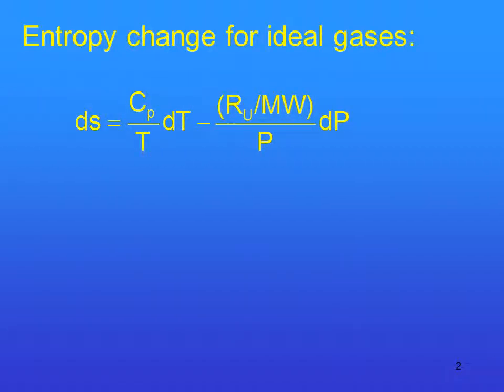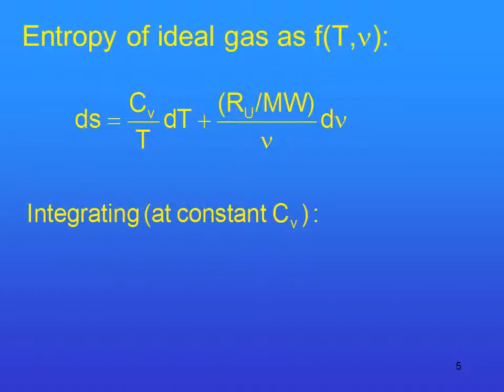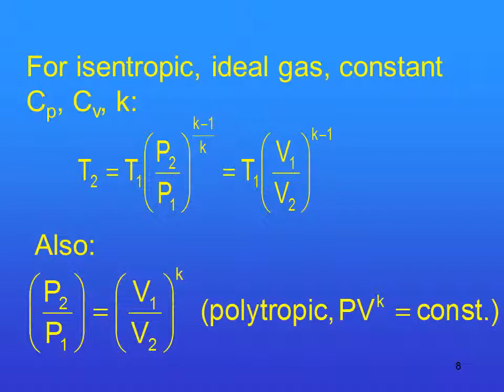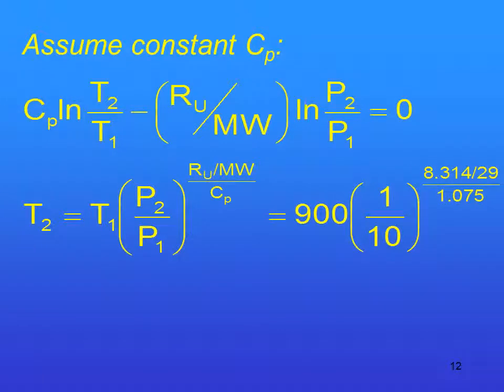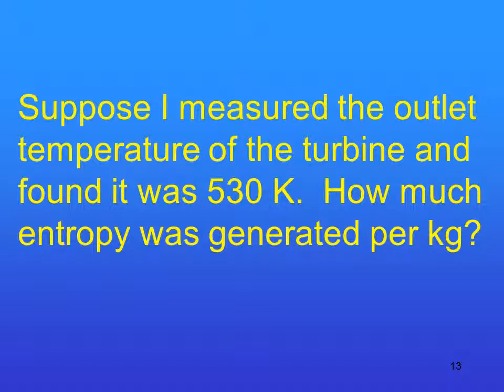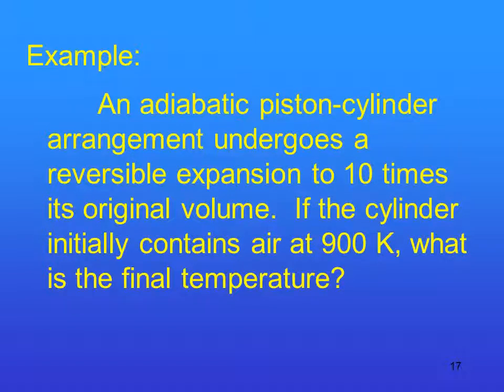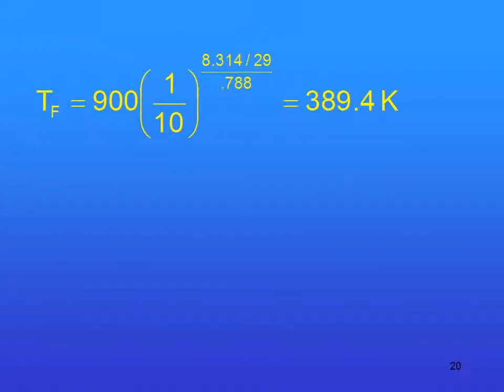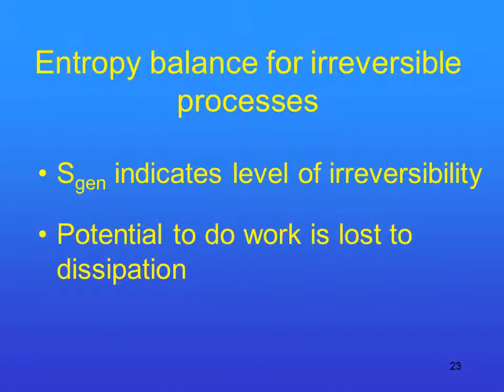Module 7B.wmv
Entropy changes for ideal gases.  Entropy balances for reversible processes.